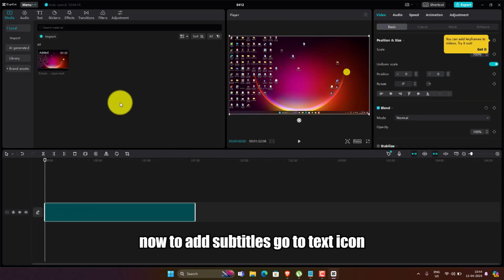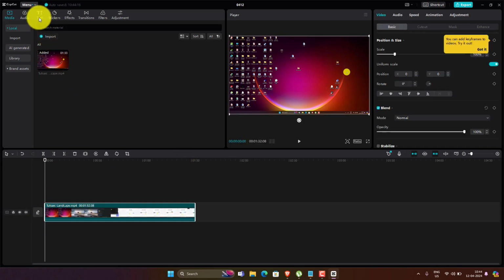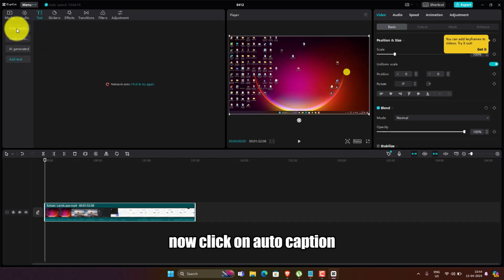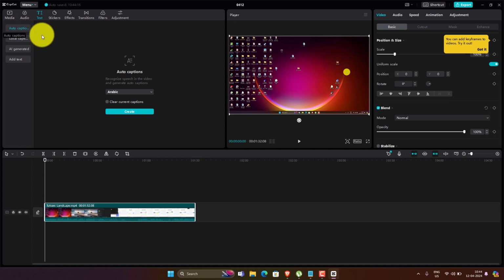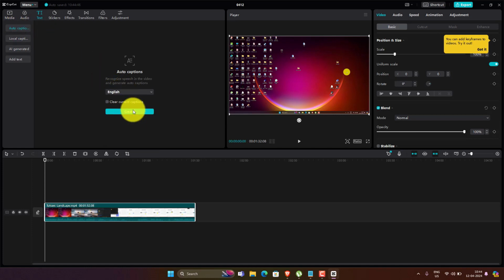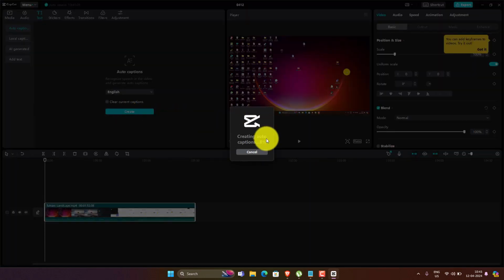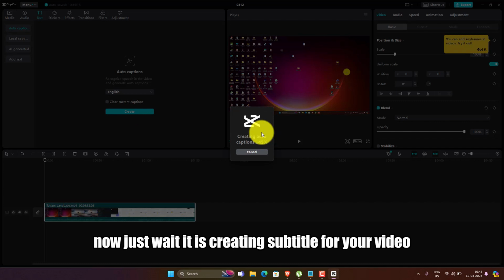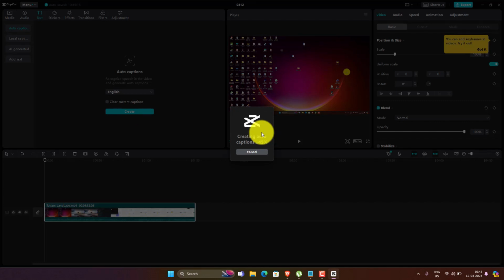Add Auto Subtitles to Videos : Easy Tutorial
Learn how to effortlessly add auto subtitles to your YouTube videos using CapCut with this step-by-step tutorial! In this video, I'll guide you through the process of uploading your video to CapCut, generating accurate subtitles, and seamlessly integrating them into your YouTube content. Enhance accessibility and boost SEO by ensuring your videos are fully captioned.